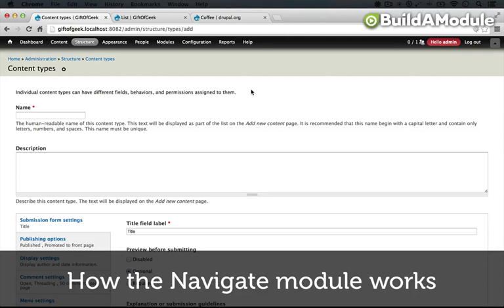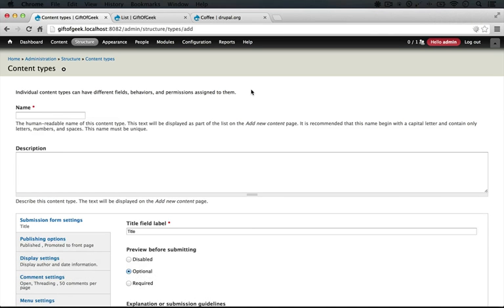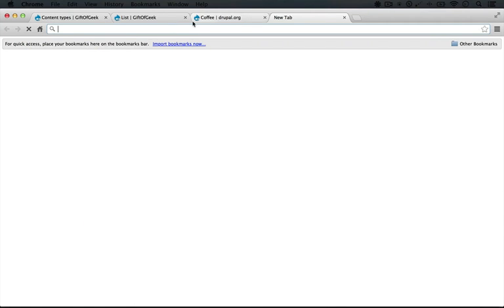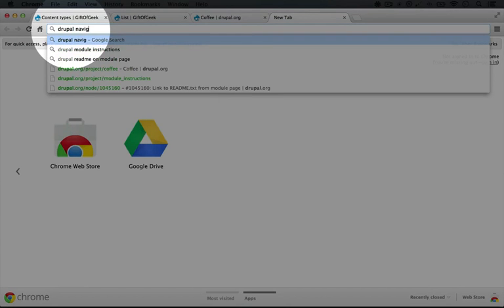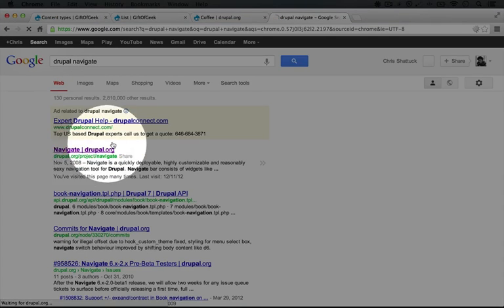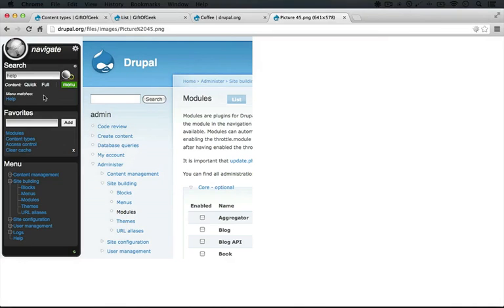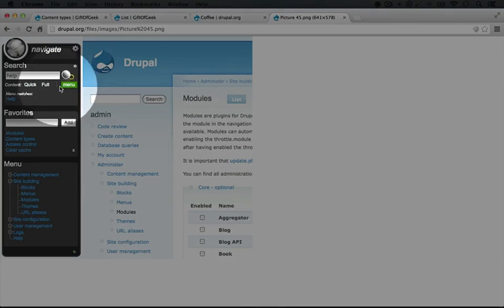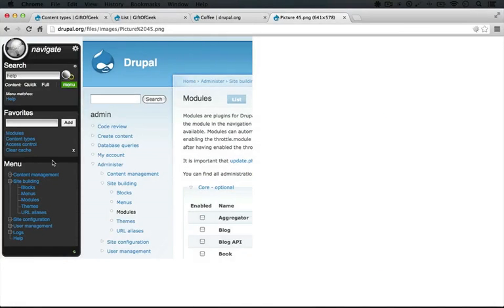13. How the Navigate module works (a Drupal how-to)